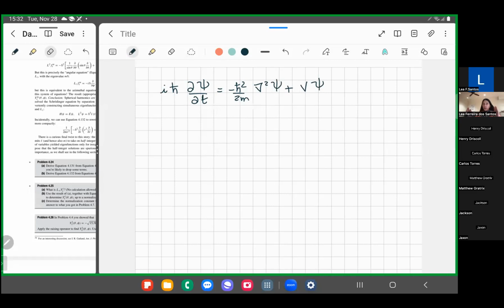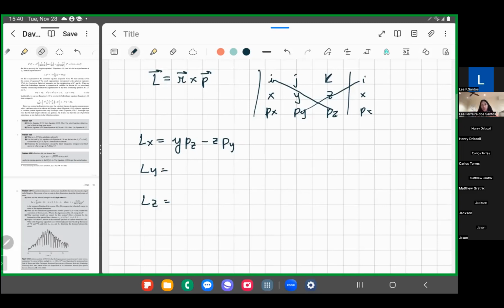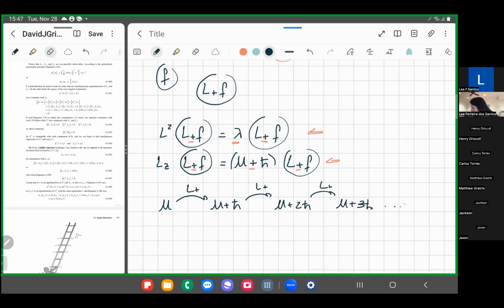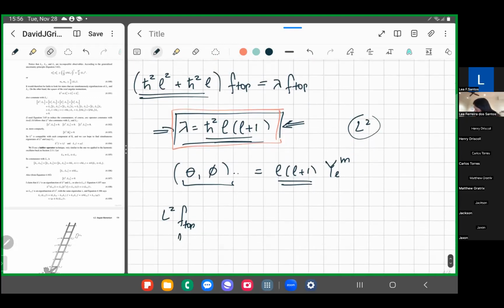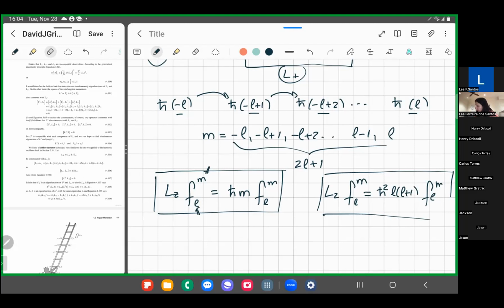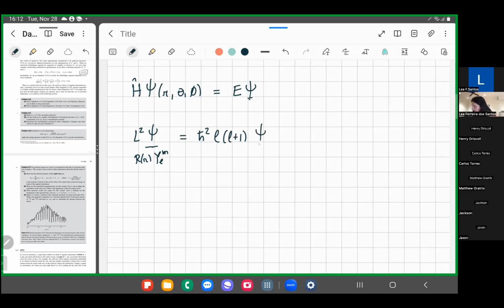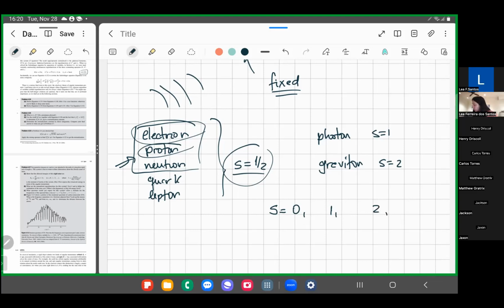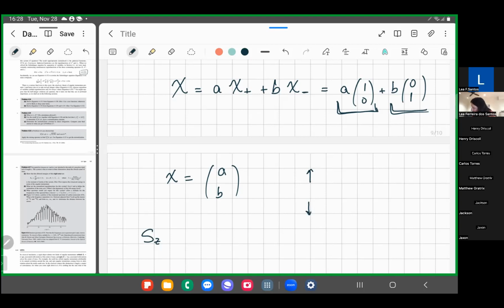Angular Momentum and Spin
This video is about Sec.4.3 on Angular Momentum of Griffiths' book 3rd edition and it also has the beginning of Sec.4.4 on Spin